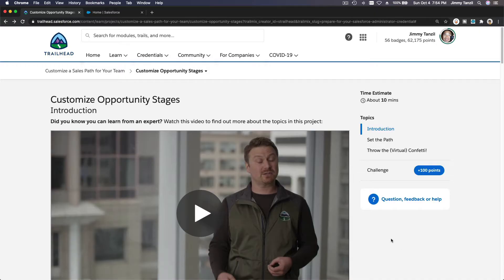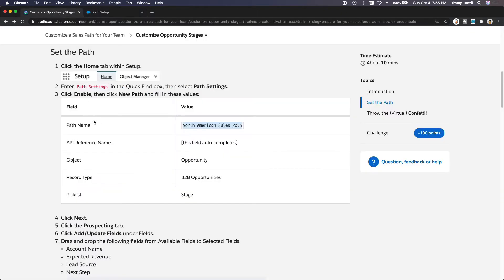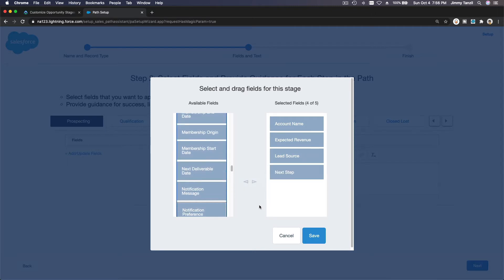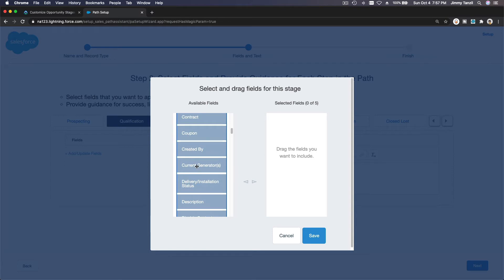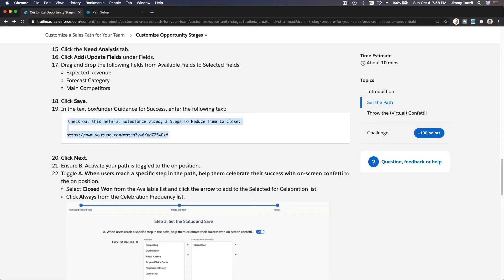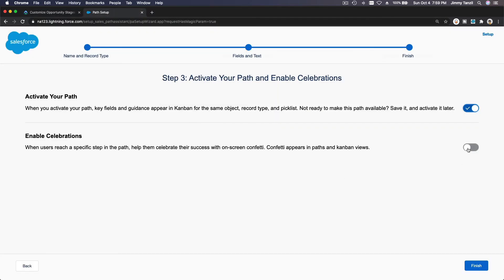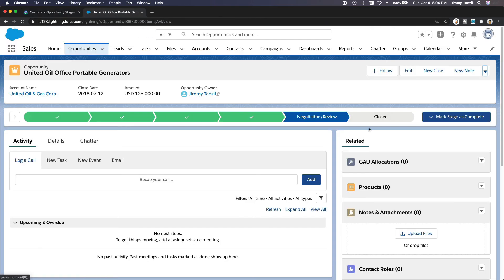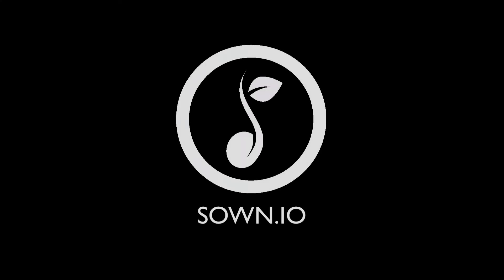Salesforce Admin Certification - Customize Sales Path 2/3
Set the Path
Throw the (Virtual) Confetti!